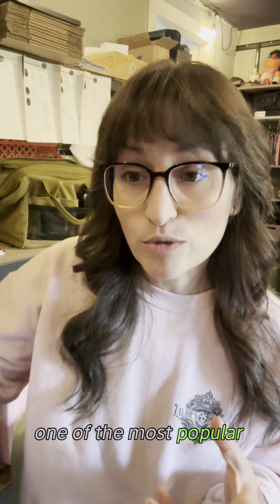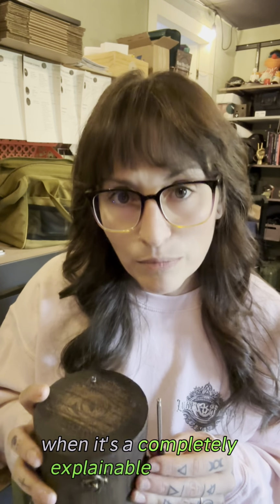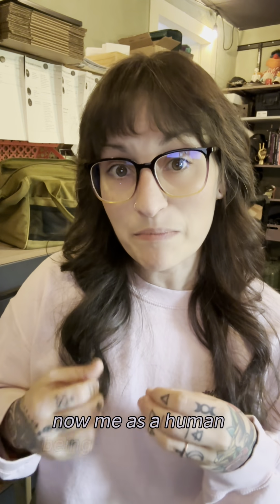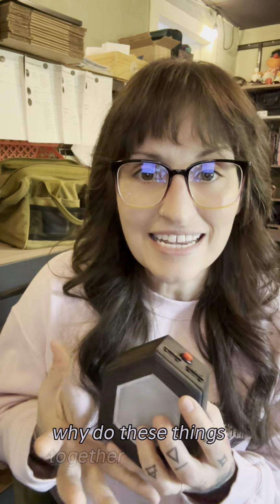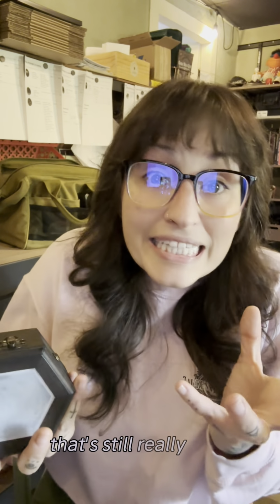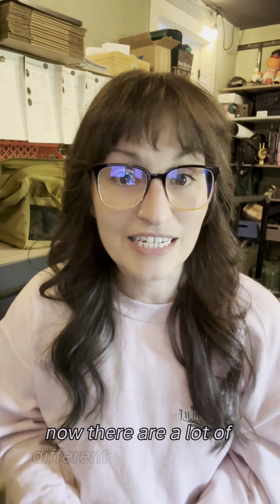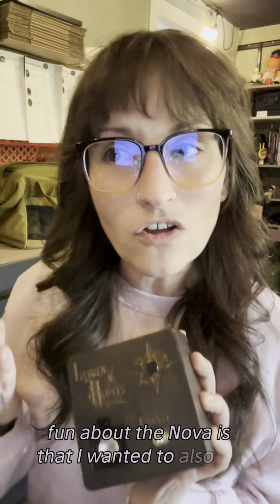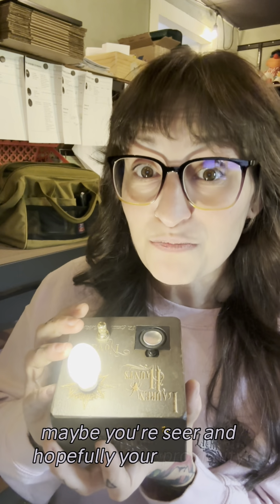Different theories and perspectives on investigating the unknown (and some demos of my equipment!)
**Watch in Full Screen mode for subtitles and full picture**

We don’t know exactly WHAT ghosts are…. So why keep investigating the same way? Let’s look at this world a little differently and try something new! Introducing, The Ethereal Eye bundle - combining Kinetic, Static, and EMF in a way that might blow your mind…. (But not your pocket)

Check out the equipment I build and even customize a piece for yourself: